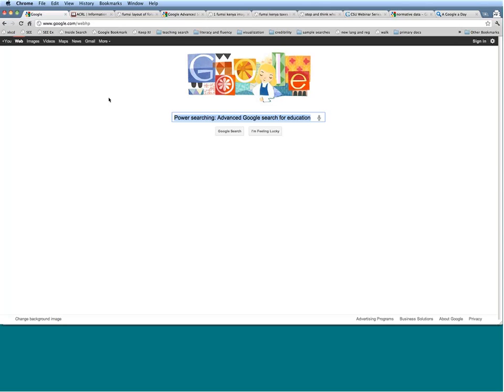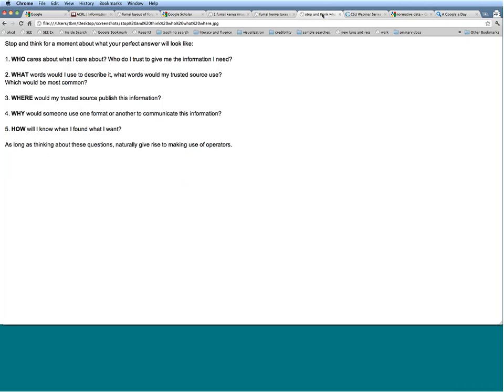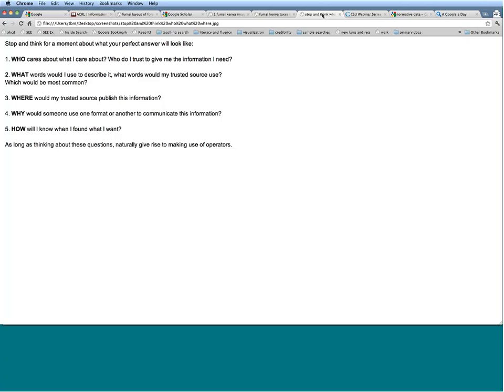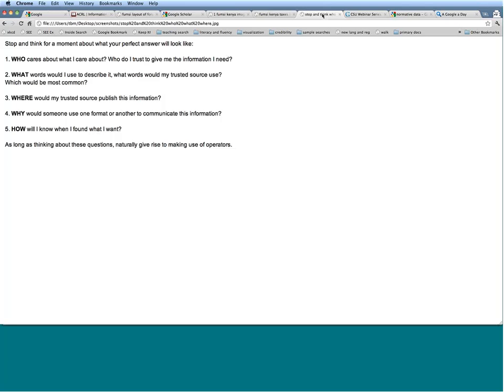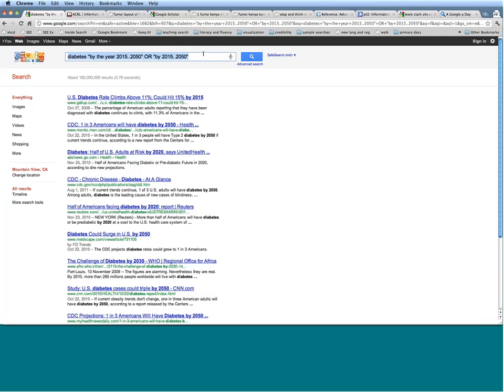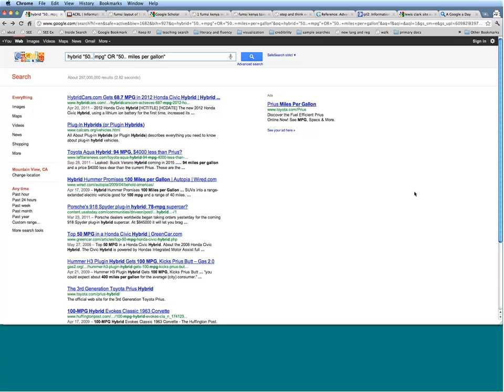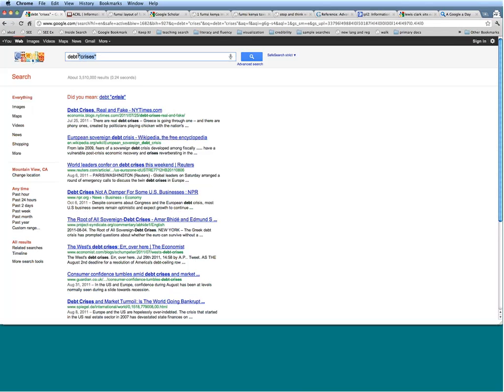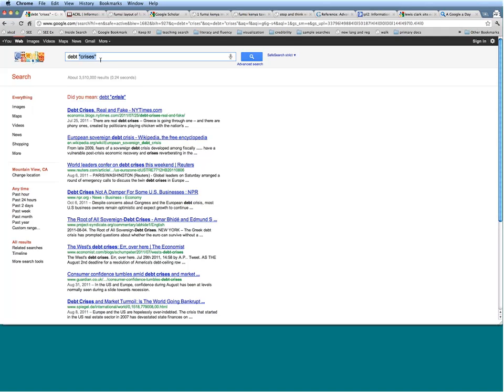Power searching: Advanced Google search for education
When you realize that the information you want will be a presentation or PDF, what can you do? How about when you find a great website without a good way to search it? Advanced predictive search elaborates on techniques for determining what your perfect source will look like, and employing advanced operators to uncover them even more efficiently.